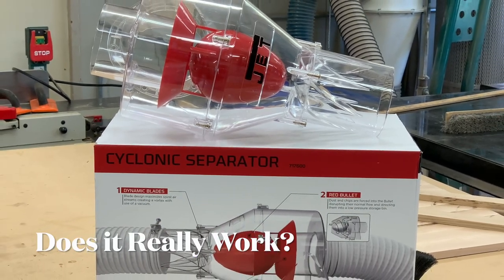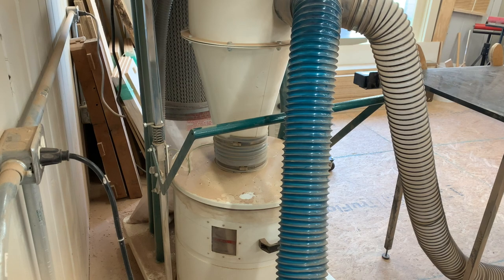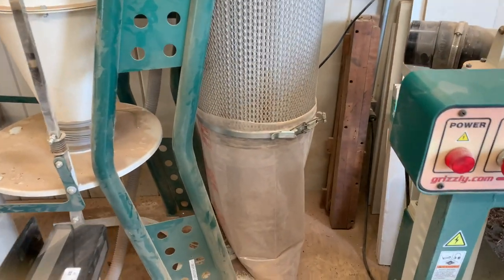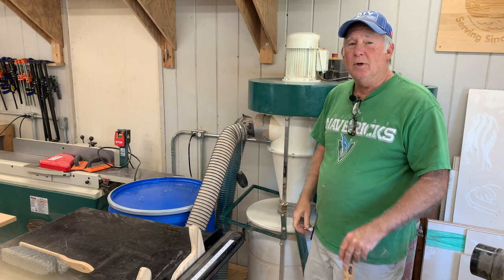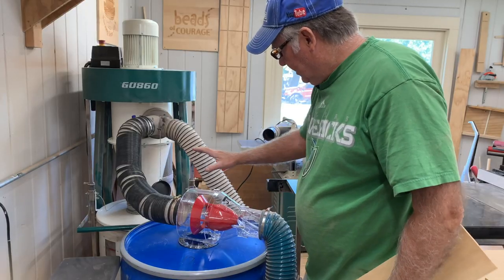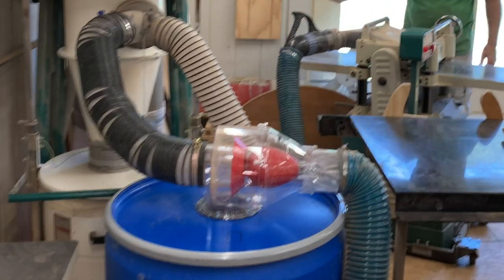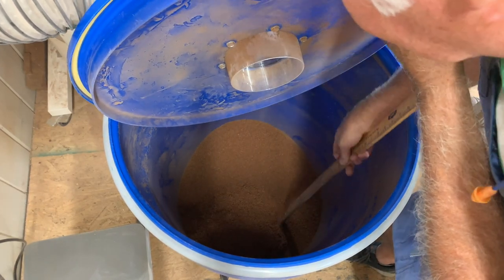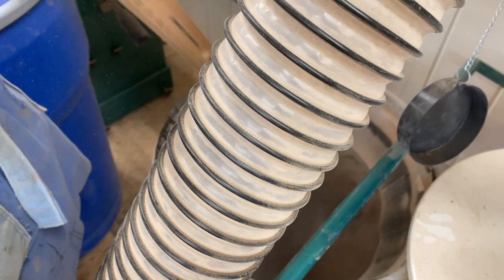Jet Cyclonic Separator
Every shop gets to the stage when they need better dust collection.  How you solve this issue is different for each woodworker.  But, I found a way that helps A LOT!!!  If  you are having to emptying your dust bin too often, a larger container will help. In my home shop, a larger collection barrel worked fine, but at our church shop the Jet Cyclonic Separator was the answer. This gave us the ability to separate the larger sawdust particles from the smaller dust.  We now, with the JET Cyclonic Separator, have two bins, a larger one for the larger sawdust and more volume particles, and the Grizzly dust collector get the fine dust.